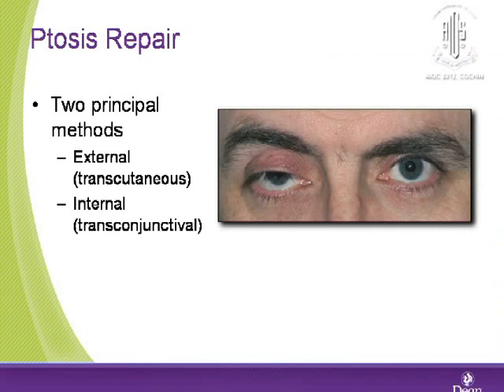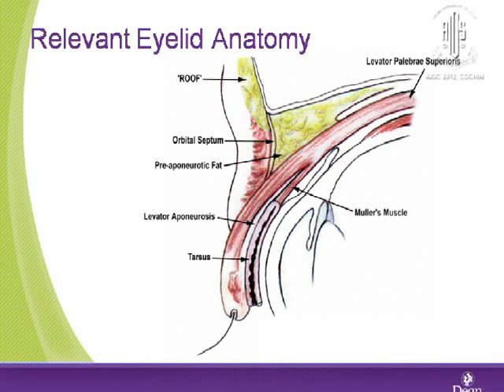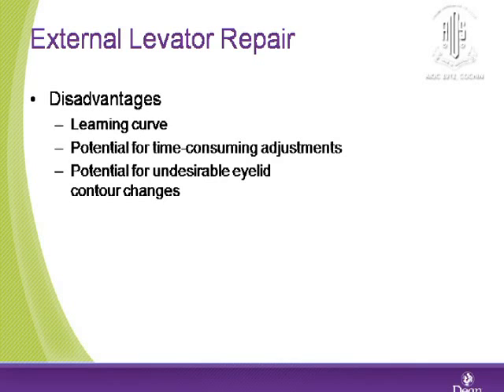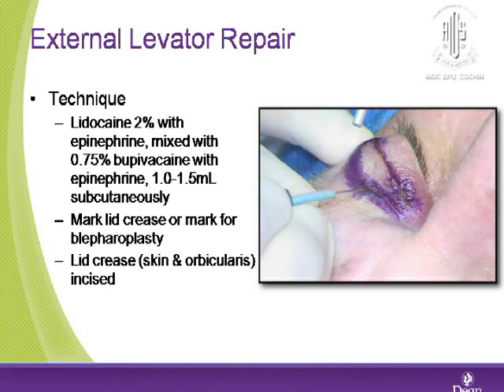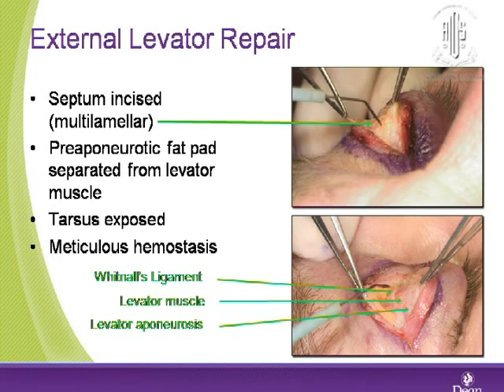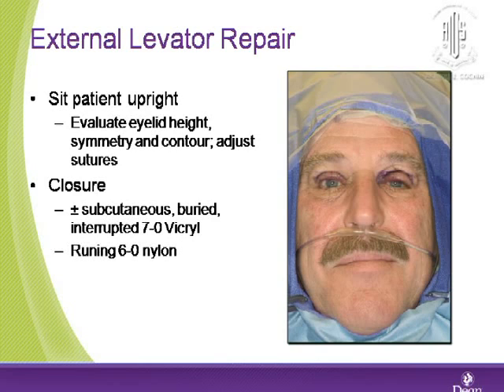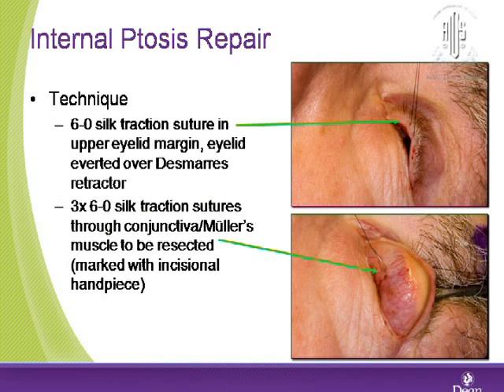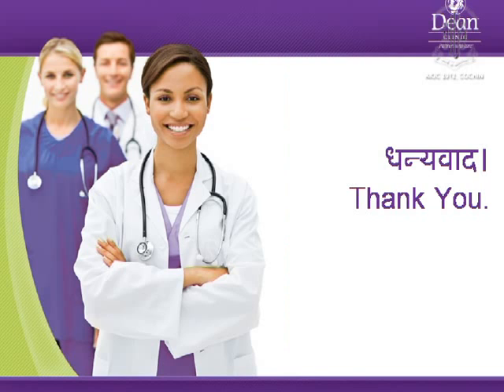JOHN G ROSE